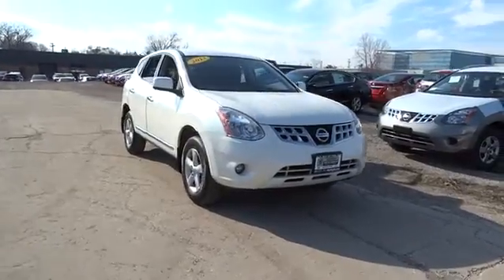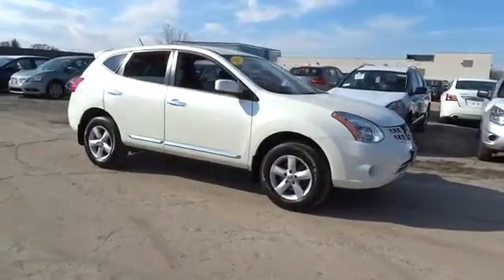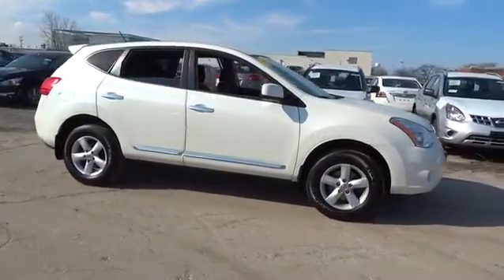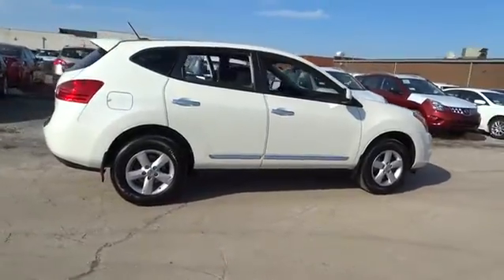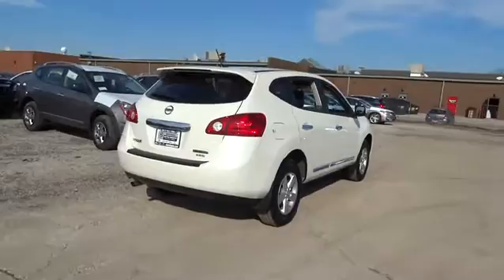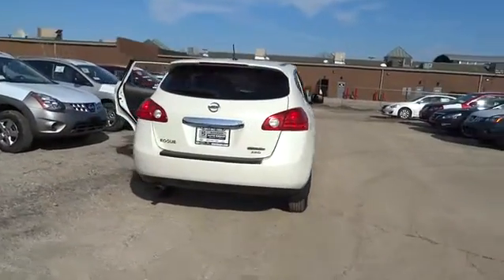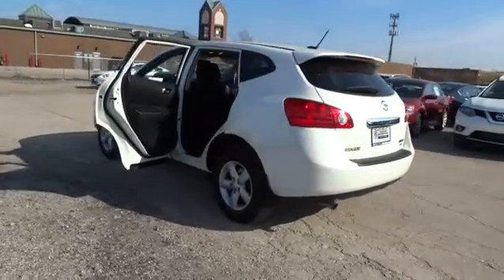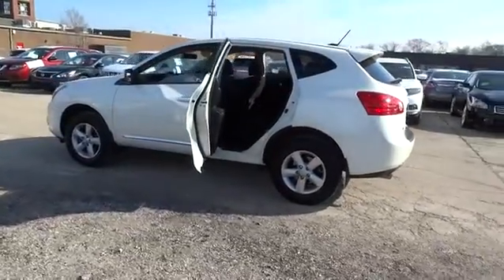2013 Nissan Rogue Morton Grove, Des Plaines, Glenview, Evanston, Mt Prospect, IL 22205A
2013 Nissan Rogue

Star Nissan
5757 W Touhy Ave

-CVT Auto Trans, All Wheel Drive, and 4-Wheel Drive- This White, 2013 Nissan Rogue looks great!